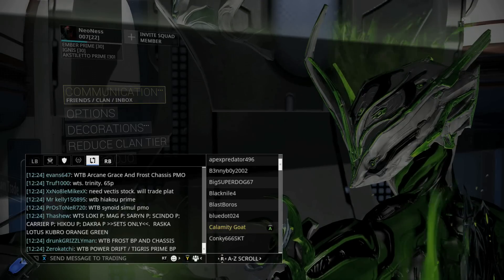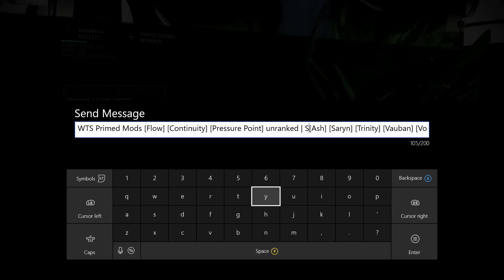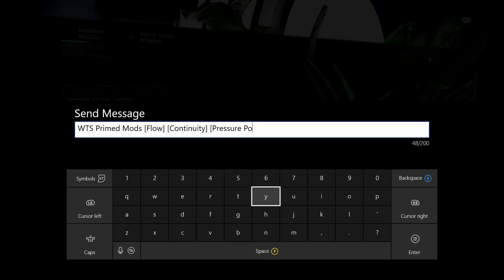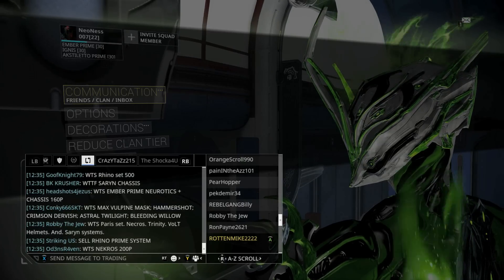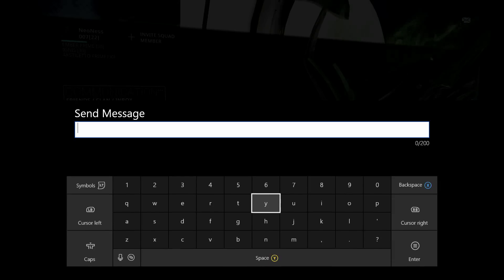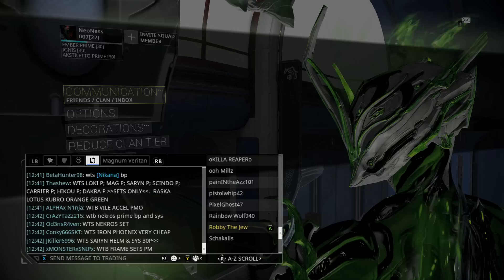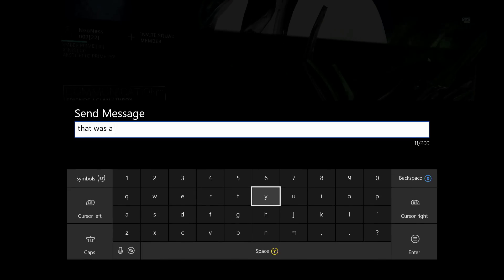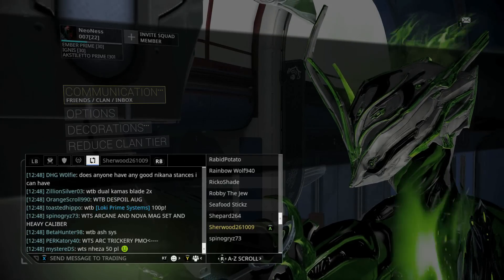Warframe | Grinding Trade Chat | Making Plat (Unedited Footage)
Decided to show you guys some behind the scenes trade chat action. This video is more of a hang out than it is an explanation. Though you will learn some things by hanging out ;) Hope you enjoy =)

**Warframe Helpful Guides**